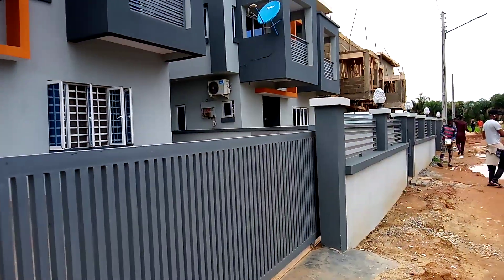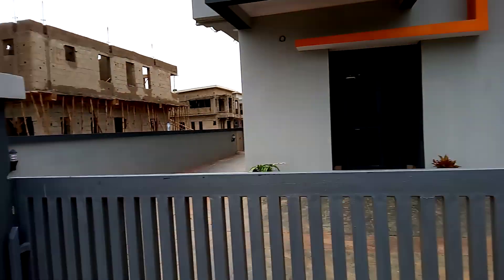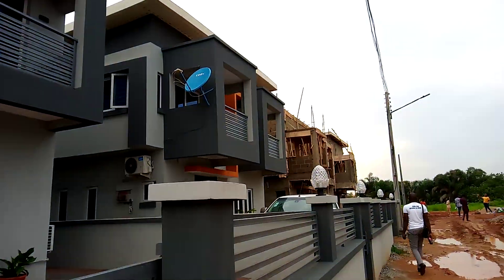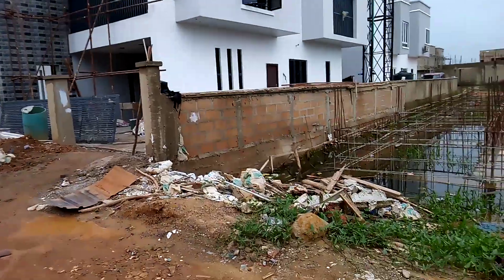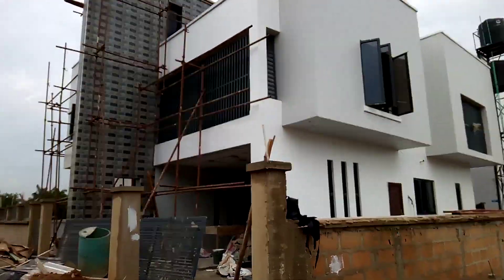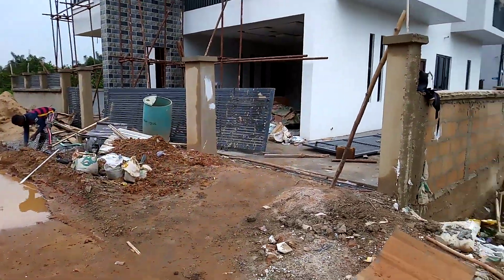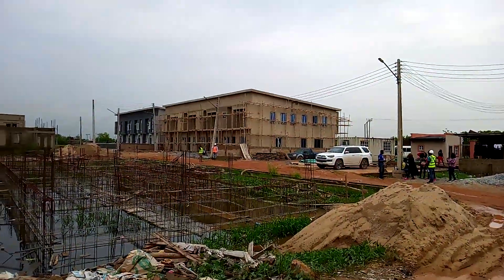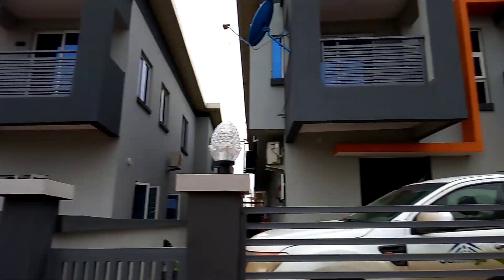With 300sqm/half plot of land, a duplex can be built.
Our brains have been wired to think that only a full plot of 600sqm can be used to achieve a Three or Four Bedroom Duplex. It can be done with half plot. :)

Invest in Half plots if that is what the budget can accommodate.
 Half or full plot, a Landlord is a Landlord. Do you disagree?

Call our Sales Lead Nkiru to get details of several half plots in fenced and secure estates in Lagos.

Want to Invest in Lagos  Real Estate? Follow these steps ...

5. Connect on Whatsapp